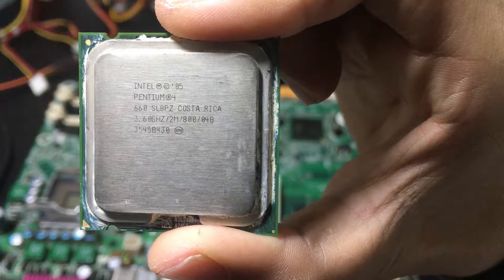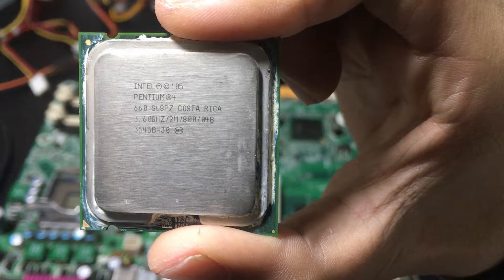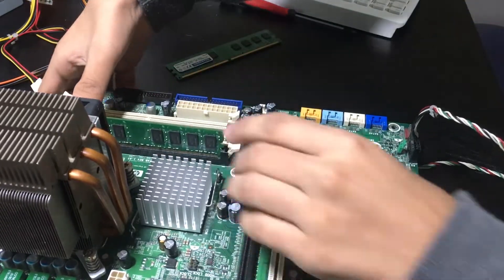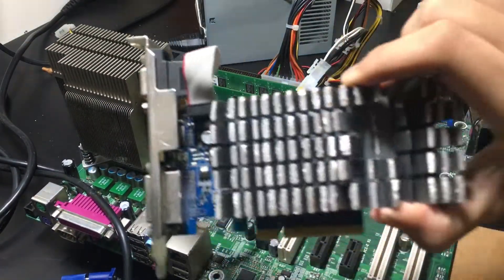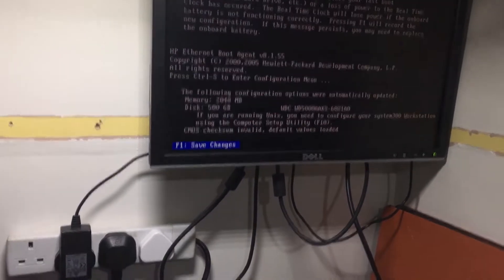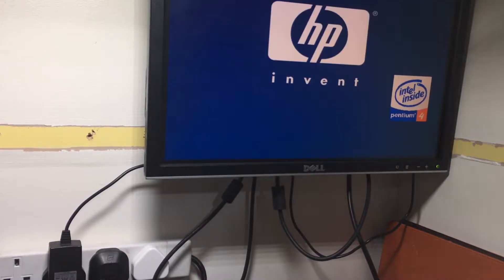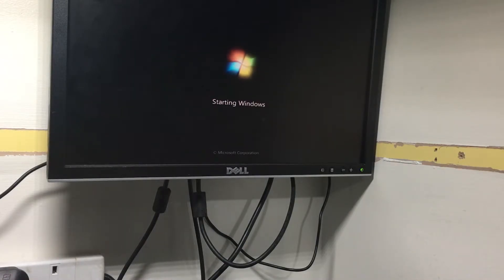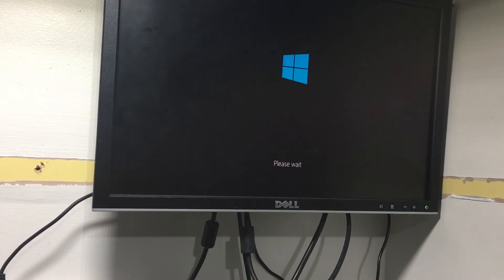Trying to use a pentium 4 in 2020 (pt1)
In my first video i attempt to boot a pentium 4 into windows.
i will do a follow up video soon

clock footage: credits:
aammedia productions